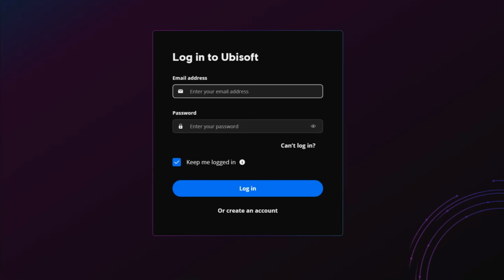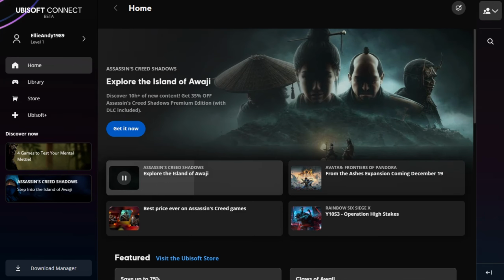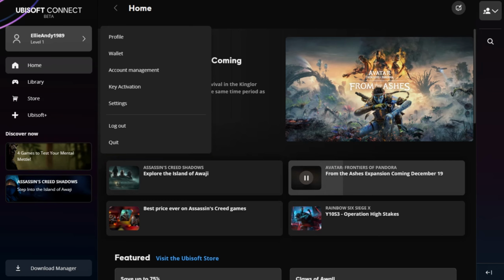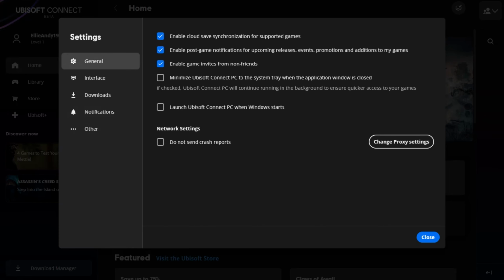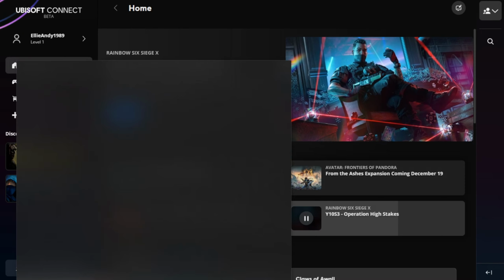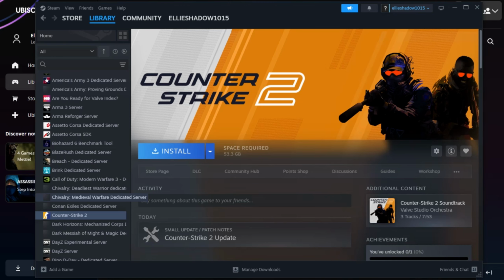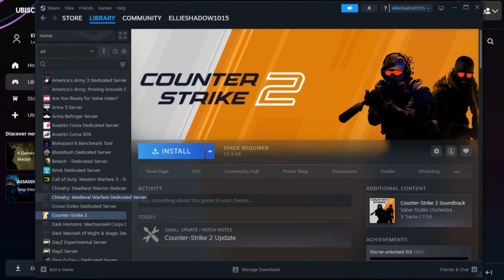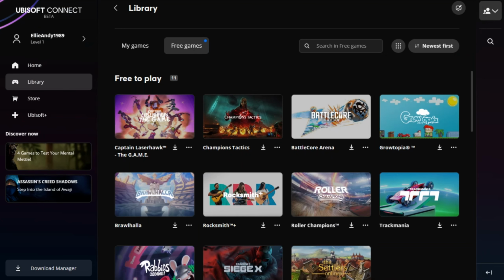✅ How to Link Ubisoft Account to Steam 2025 (Step-by-Step)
Want to connect your Ubisoft account to Steam in 2025? This step-by-step tutorial walks you through the entire process of linking the two platforms so you can easily access your Ubisoft games directly through Steam.

Learn how to set up the connection, manage your account settings, and avoid common issues that may prevent successful linking. Perfect for gamers who want a smoother experience between Ubisoft Connect and Steam.